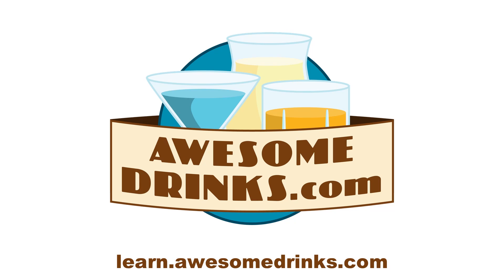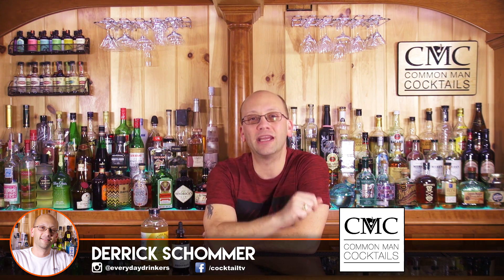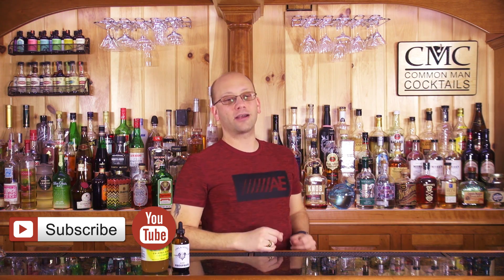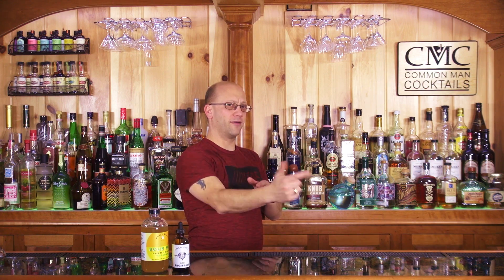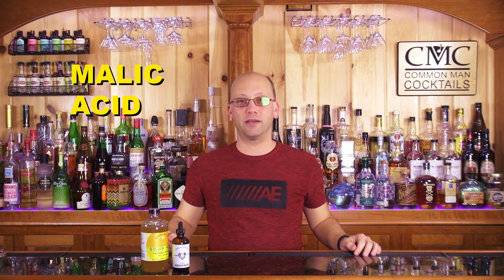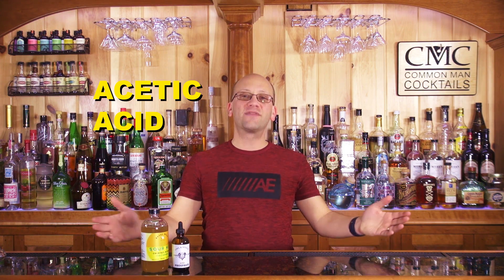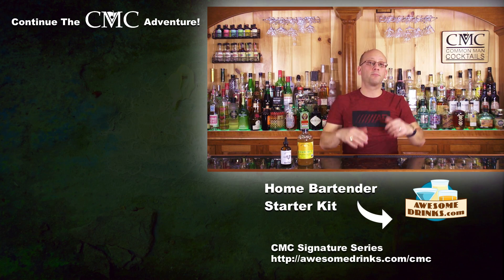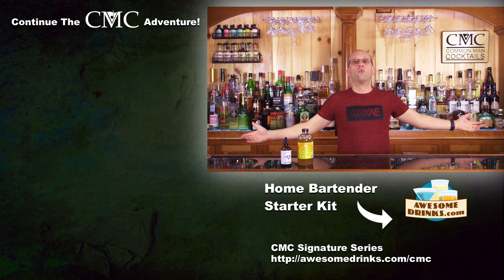Sours, Sour Mix and Acidity In Cocktails | Course 2 - Lesson 02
Today let's learn how to use sours, sour mix and how acidity impacts a cocktail. We'll explain citric acid, malic acid and the family of acid you can use to sour your cocktail.

The original definition of “cockt-tail” didn’t call for a sour component or even talk about acidity in cocktails. I believe this was because most early cocktails were spirit-based. In some instances, these spirits were ‘sweetened’ with liqueurs and sugars because the alcohol was so potent (and sometimes awful). Distillation has become an art form today and the spirits distillers are creating are beautiful liquids of complex flavor and texture.

First, the core element of ‘sour’ in most cocktails is citric acid. When I was a doe eyed college student I purchased a box of “Bar-Tenders Instance Whiskey Sour Mix” because a few cocktails called for “sour mix.” I never knew how to use them and eventually just threw out the box; turns out the two main ingredients in that packet of ‘mix’ was sugar and citric acid! I was so close to understanding acidity in cocktails, but it would be years before balance made sense to me.

If you’re designing a cocktail recipe or tasting someone’s creation and the cocktail feels like it’s “missing” something, then look into the acidity. In many cases an unbalanced cocktail either tastes sweet (lacking acidity) or just hollow (low acidity). Combining the correct ratio of sweet, sour and spirit usually creates a good craft cocktail balance.

You can find a rock solid ratio of 2:1:1 with a two core spirit ratios against one part sour (acid) and one part sweet. A cocktail designed as a “sour” may balance the sour higher than sweet, but it will still contain some level of sweet.

In conclusion, you should always consider a sour or sour mix as part of your cocktail design. It’s not the 1980’s anymore, you’re now allowed to create a well balance craft cocktail. Balance is only complete when you can bring a sour into a sweet and allow the spirit and any other flavorful components to become part of the taste.

Drink Responsibly.